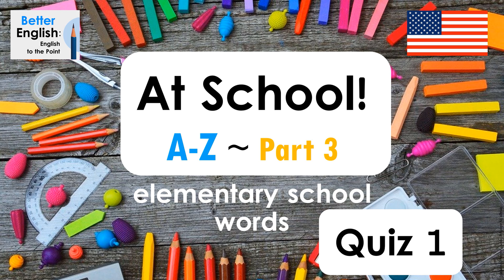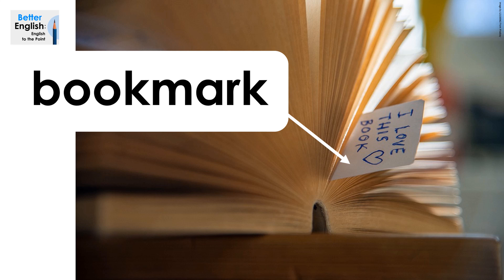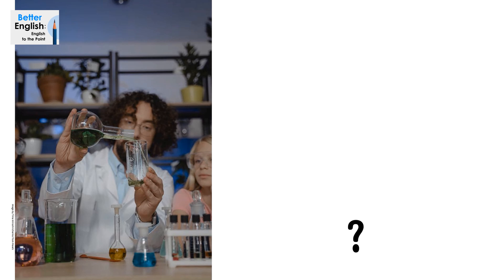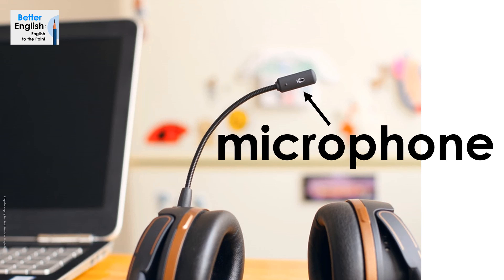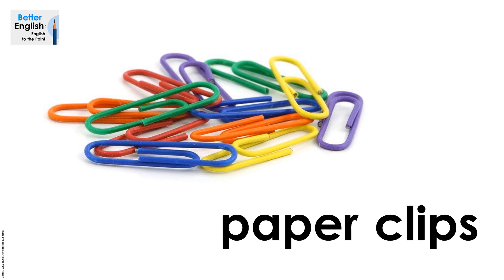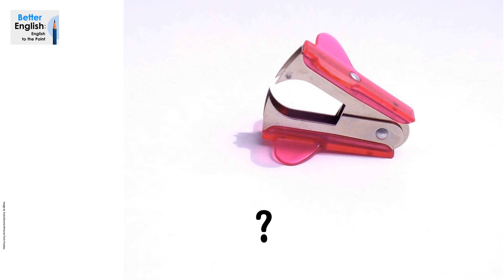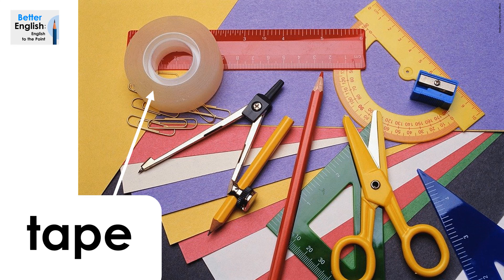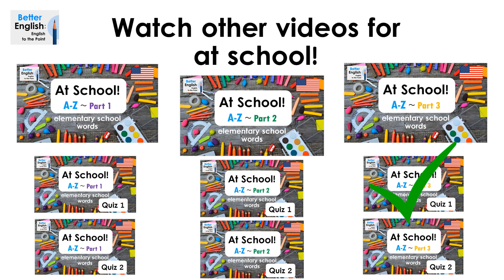QUIZ 1 – WORDS for AT SCHOOL! (PART 3 – ELEMENTARY school) (American/US English) ///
Practice words for at school!

Part 3 – QUIZ 1

elementary school

American/US English